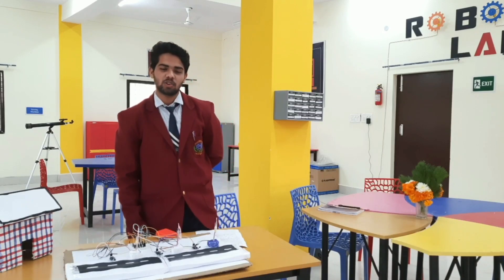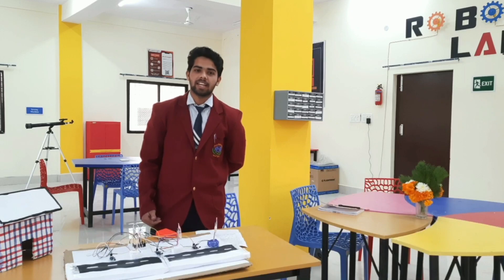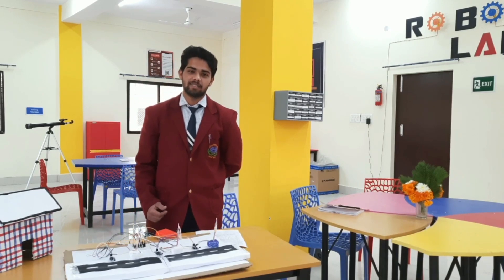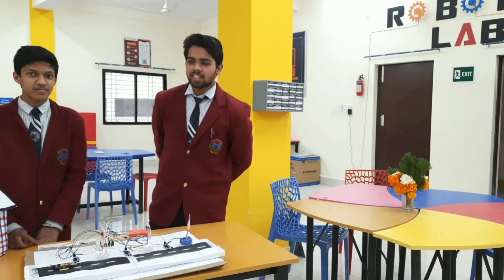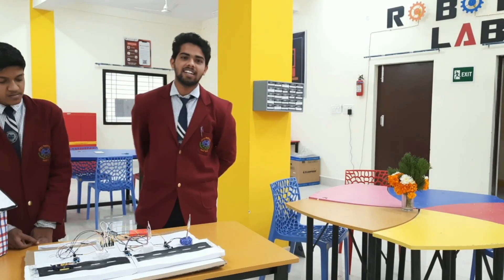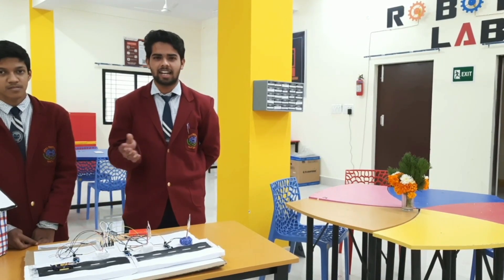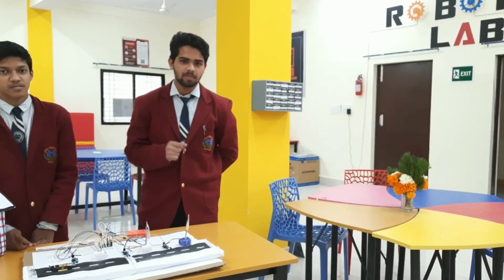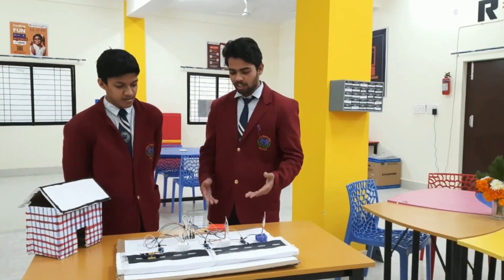IR sensor based science model |NCSC|STREET LIGHT MODEL|SCIENCE MODELS FOR SUSTAINABLE LIVING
HERE IN THIS VIDEO YOU WILL SEE A MODEL MADE  BY STUDENTS OF JNV BOHANI NARSIGHPUR BASED ON THE ENERGY CONSERVATION FOR A BETTER LIVING [SUSTAINABLE LIVING]
IR SENSOR BASED MODEL
SCIENCE MODEL NCSC
NATIONAL CHILDREN SCIENCE CONGRESS
STREET LIGHT MODEL
SAVE ENERGY
ENERGY SAVING SCIENCE MODELS
JNV
NAVODAYA VIDYALAYA
IR SENSOR STREET LIGHT
MODEL BASED ON CONSERVATION OF ENERGY
CHANDRABHAN UIKEY PGT PHYSICS
JNV SCHOOL